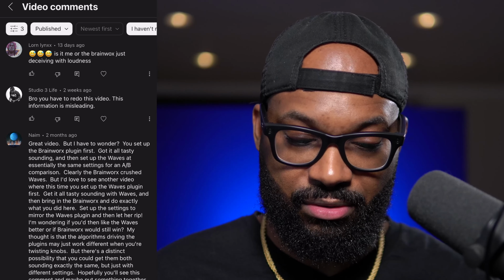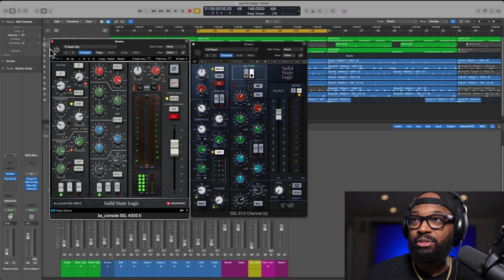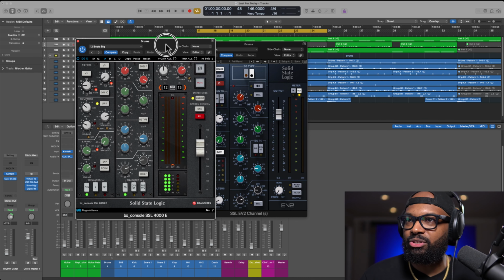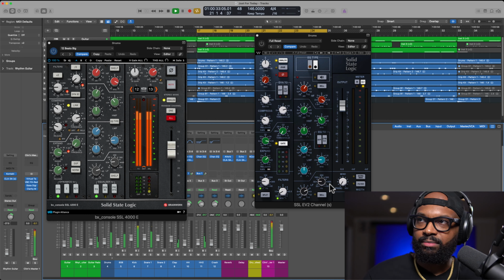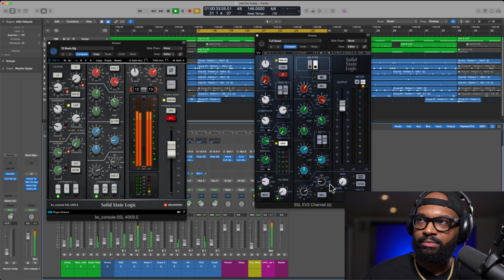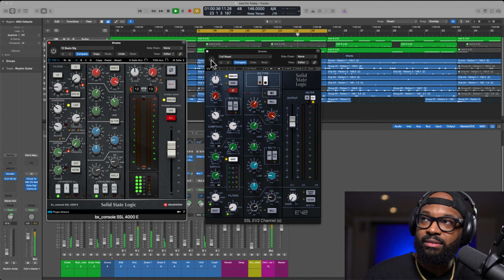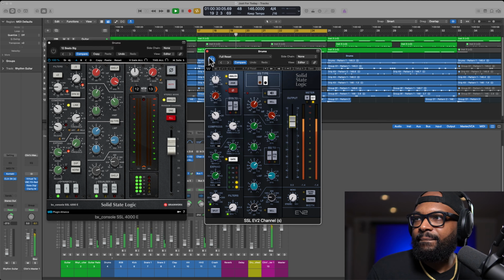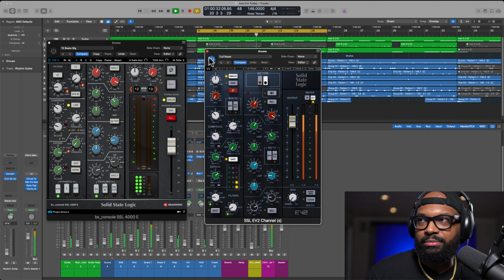Brainworx Vs. Waves SSL 4000 E Shootout EXPOSED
I made a BIG mistake...so in this video I will be RE-comparing the Plugin Alliance Brainworx bx Console SSL 4000 E and the Waves SSL EV2 plugin to see which one sounds better on a mix I'm working on in Logic Pro X. Both SSL channels are modeled after the SSL 4000 E console so let's see how they hold up in this ssl plugin shootout!

My Video Gear List:

Sony a6600 Camera
Sigma 30mm Lens
Canon 50mm Lens
Rode Wireless Go
Rode Video Micro
Moment Case & 58mm Lens
Joby Griptight One GorillaPod
Comica BoomX-D MI2

My Music Gear List:

Komplete Kontrol S61 MK2
Maschine MK3
Adam A7X Monitors
JBL LSR310S Subwoofer
SSL 2+ Audio Interface
Audio-Technica AT4040 Mic
Pro Tools

ClintMusic: 🎵
Yo! Thanks for checking out my channel where I:

🎯 Share ways to create multiple streams of income as a music producer
🎯 Give you tip & tricks to consistently land TV & film placements
🎯 Review some the latest music tech and gear in our industry
🎯 Help you produce and mix industry quality music

If you love anything music production, music licensing and music business. You are pretty much dope in my book! 👊🏾

Join me for LIVE Q&A's every Wednesday at 12PM ET.